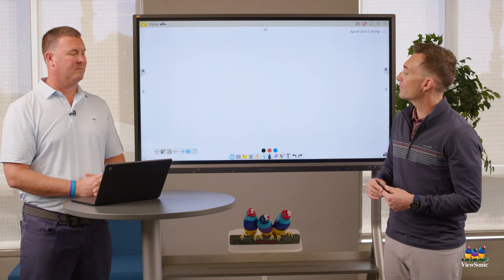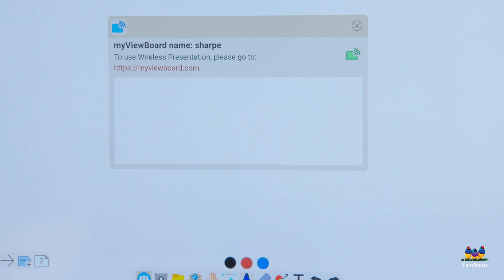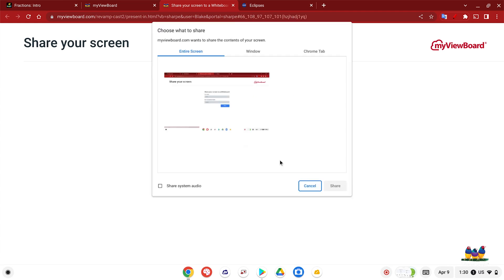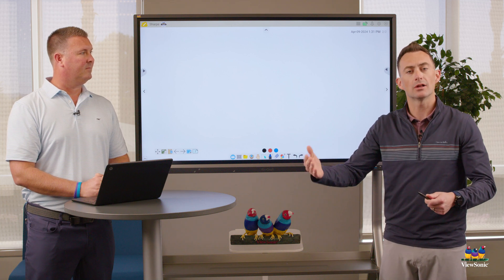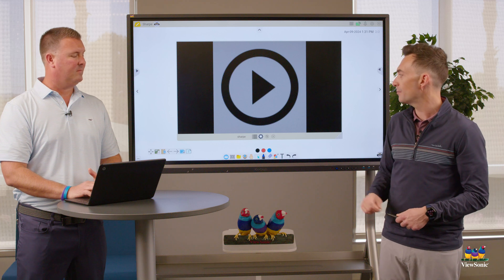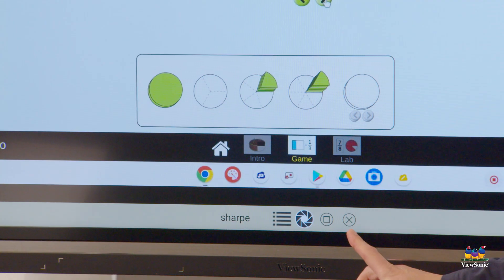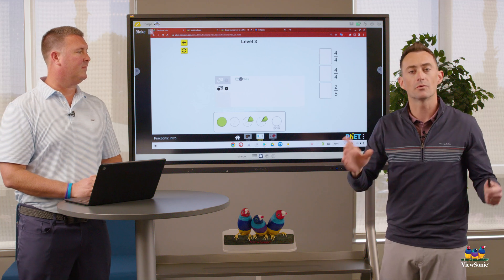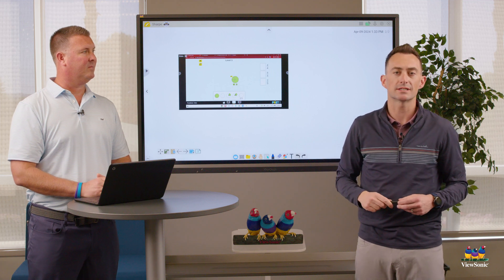myViewBoard: Portal Screen Share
The Wireless Presentation feature allows a host or teacher to share their screen and audio, as well as receive others’ screens and audio feeds.